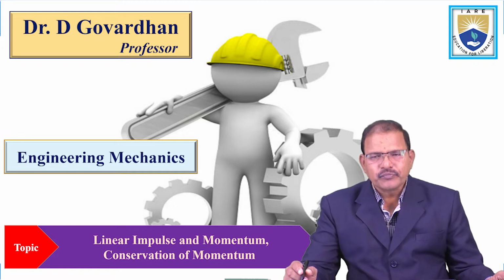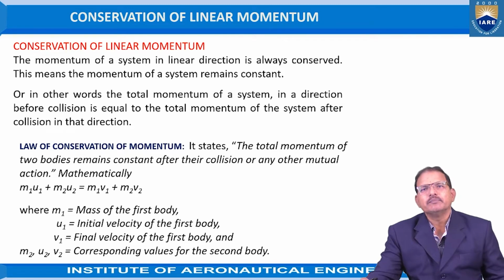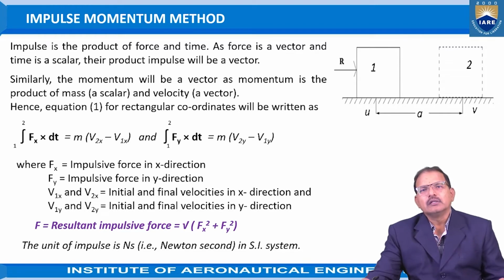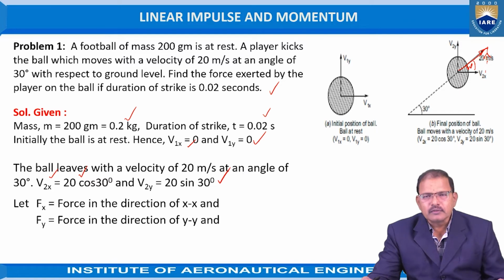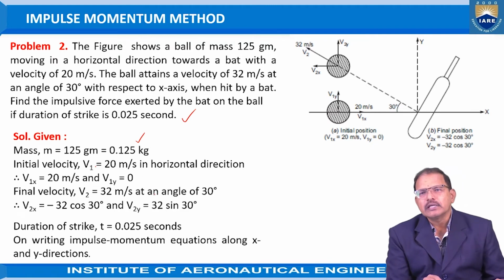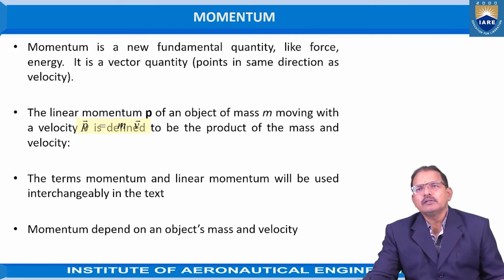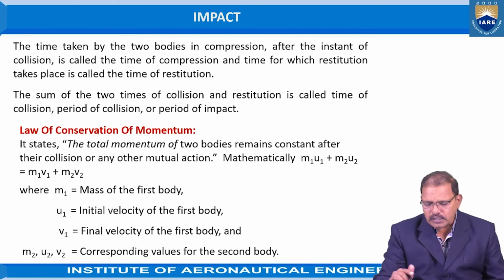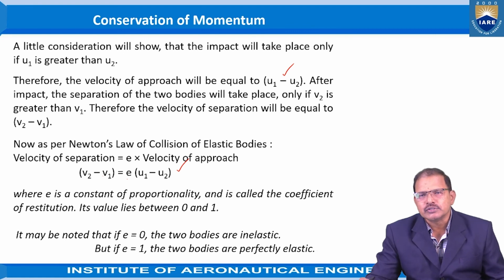Linear Impulse and Momentum, Conservation of Momentum by Dr.D Govardhan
Linear Impulse and Momentum, Conservation of Momentum by Dr.D Govardhan | IARE

Telangana, India.